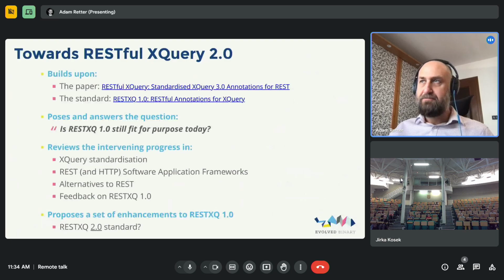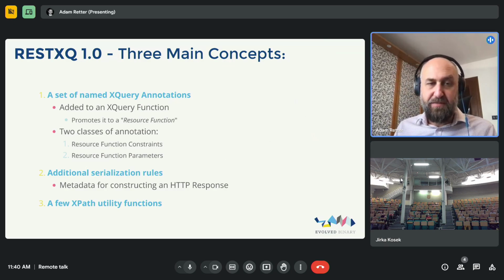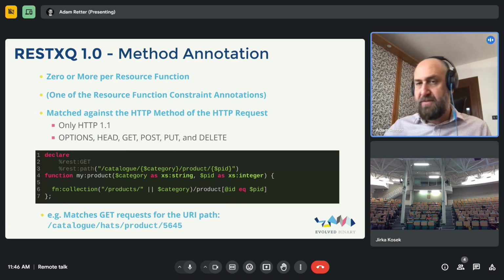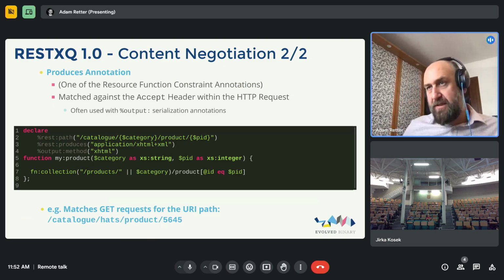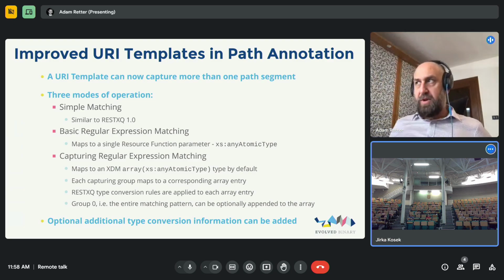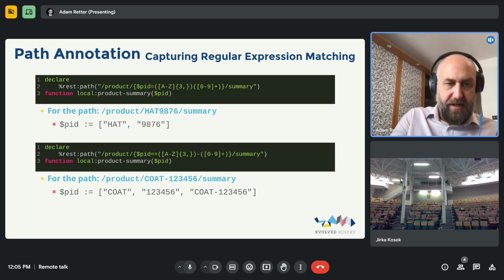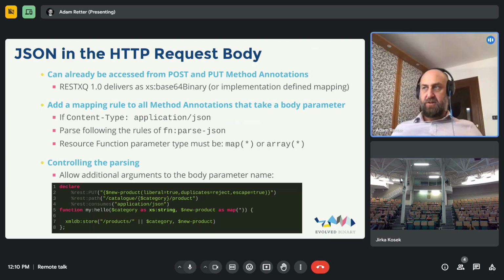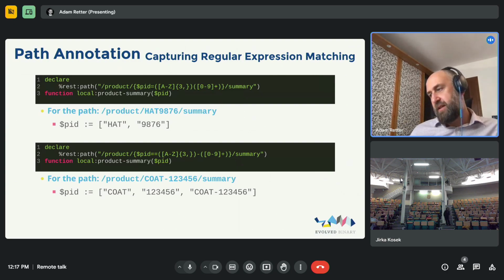16. Toward RESTful XQuery 2.0 - Adam Retter